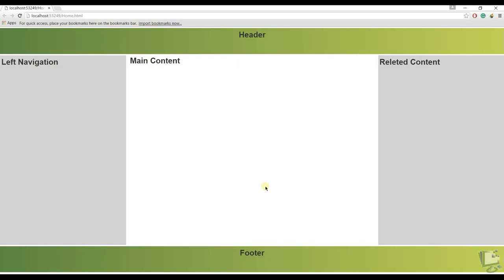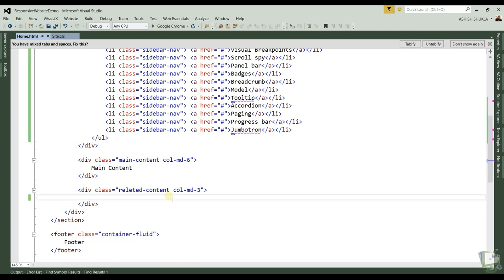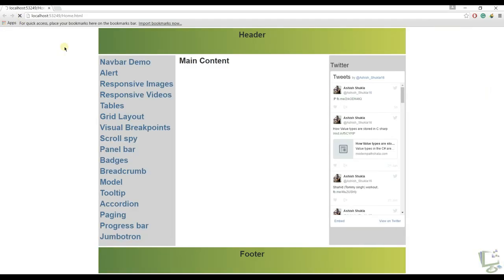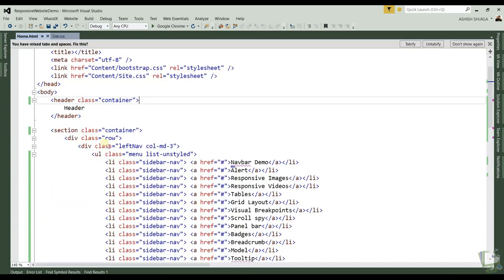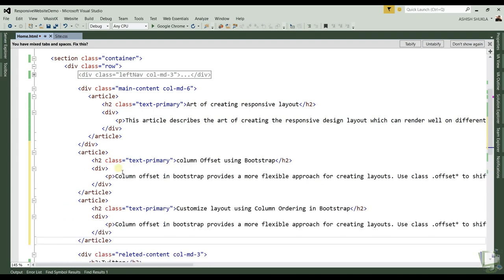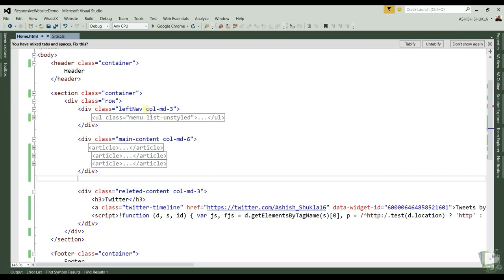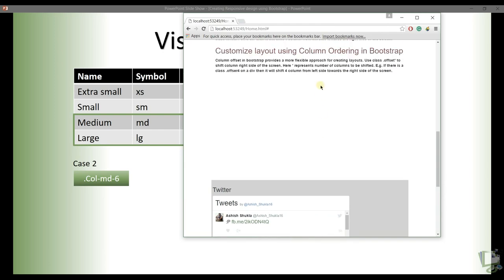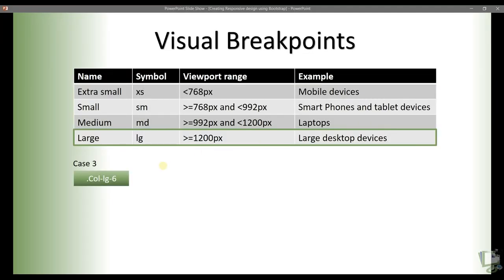Settinng up sample Markup